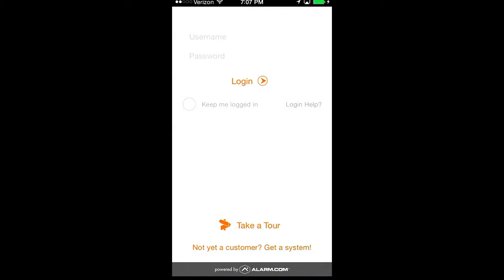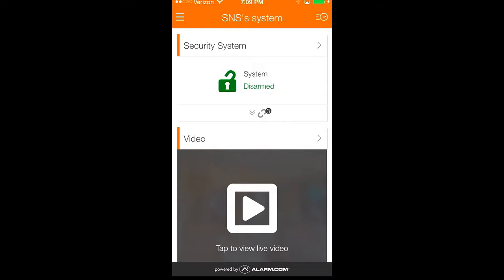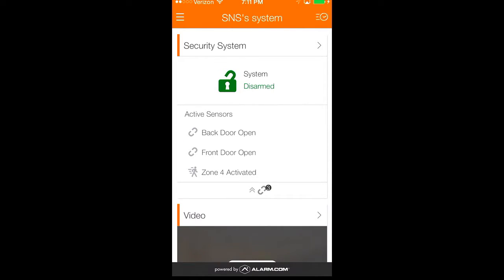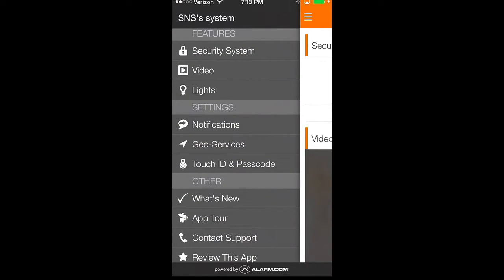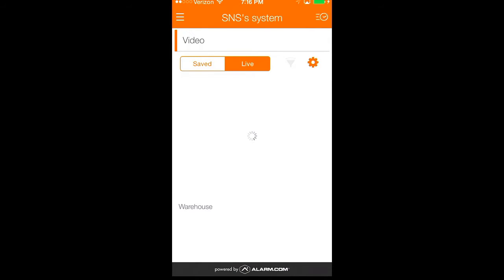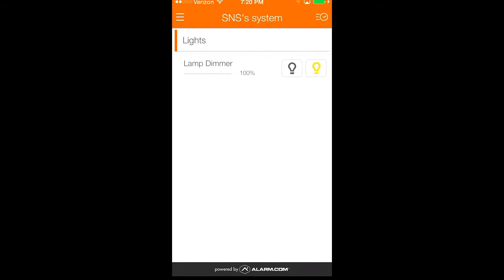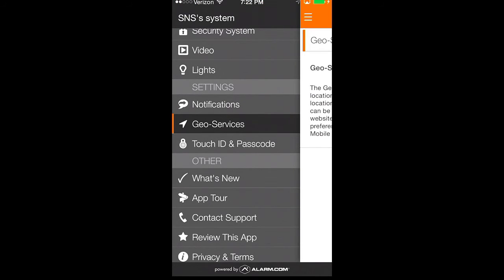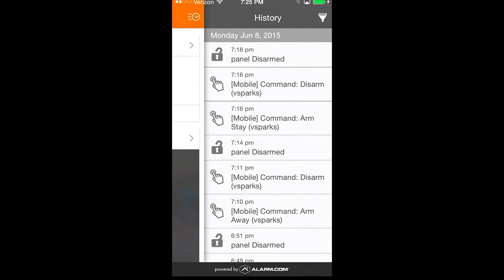Alarm.com Interactive Phone App Walkthrough - How To